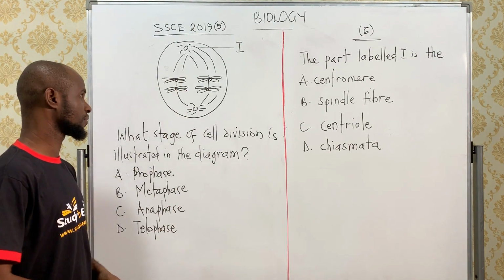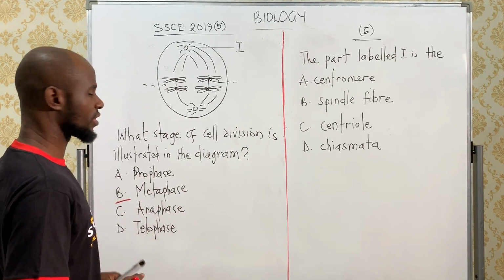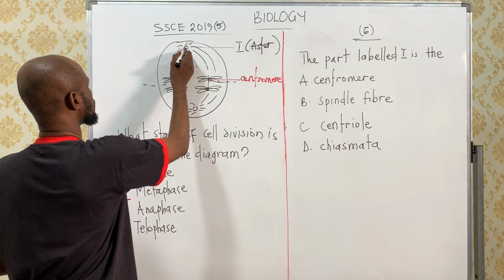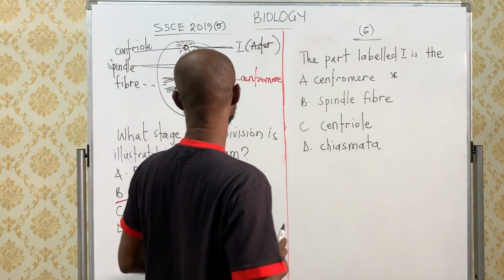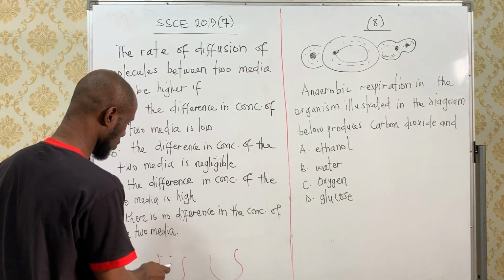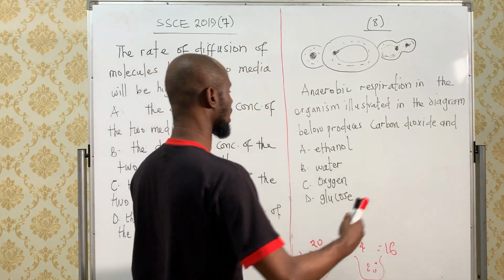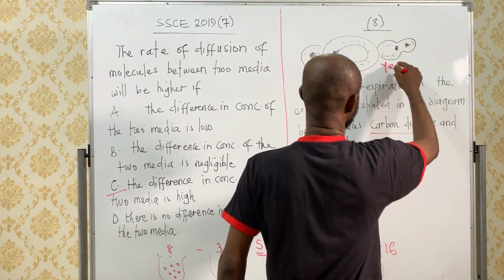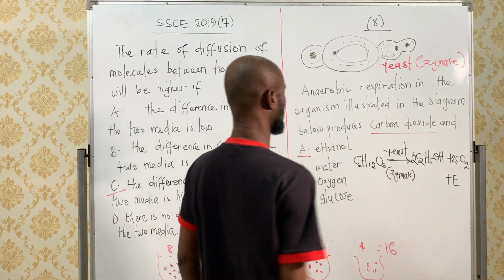WAEC BIOLOGY 2019(5 - 8): STAGES OF CELL DIVISION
In this video, you will the stages and events that occur in cell division